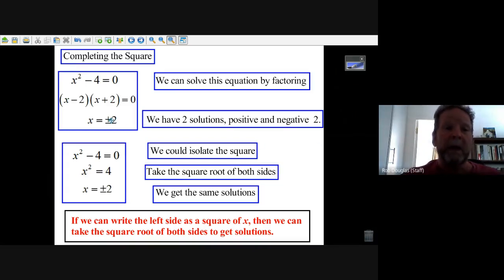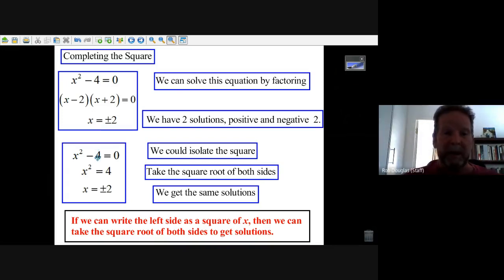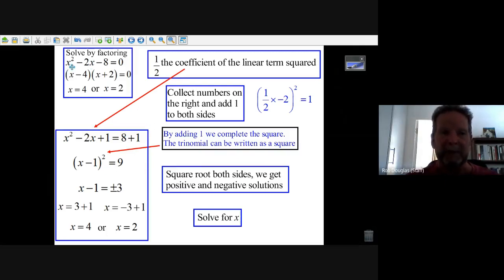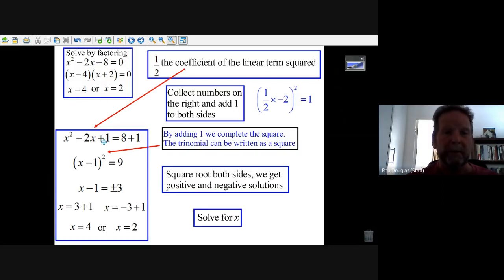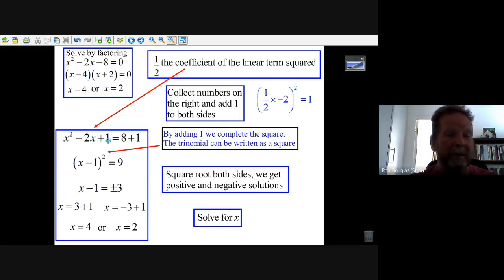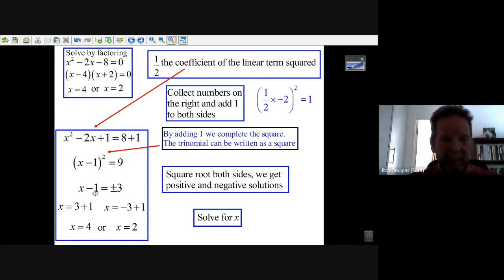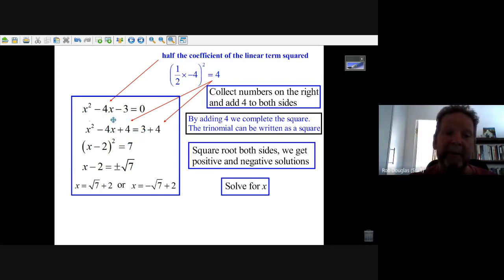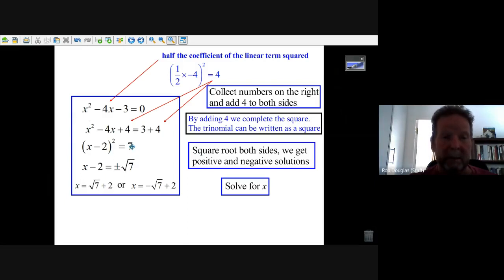Completing the square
Quadratic equations SA curriculum